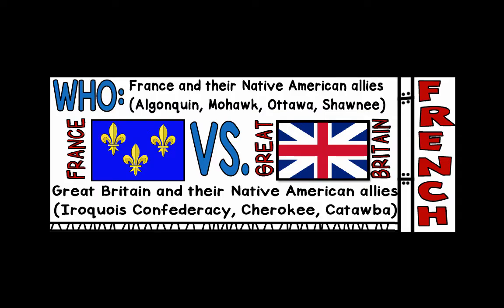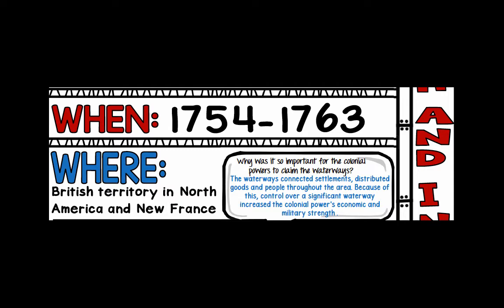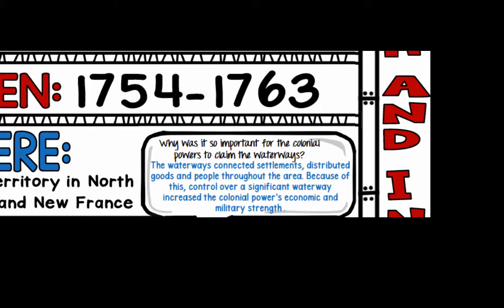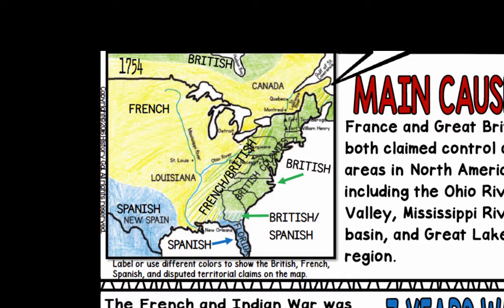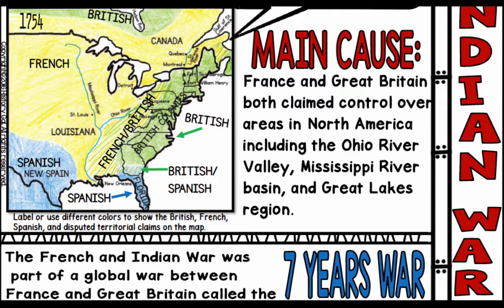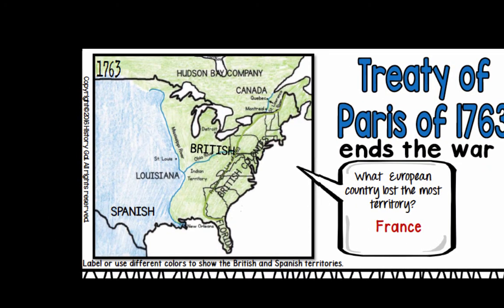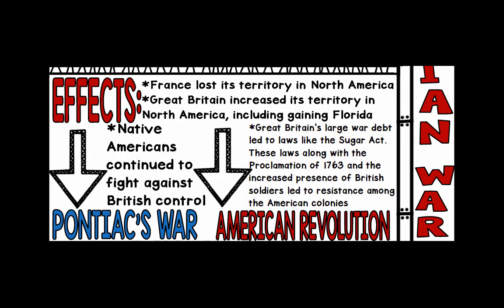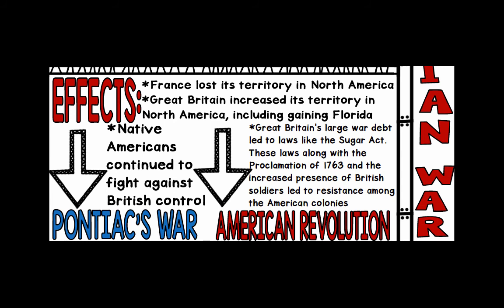French and Indian War